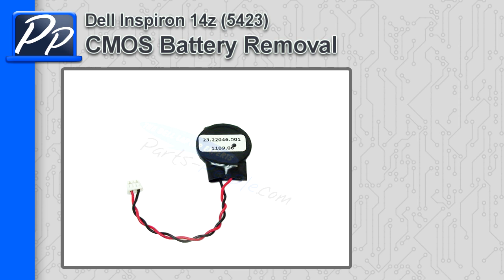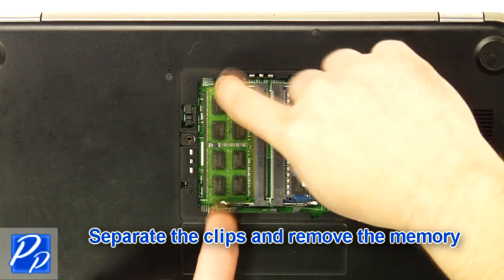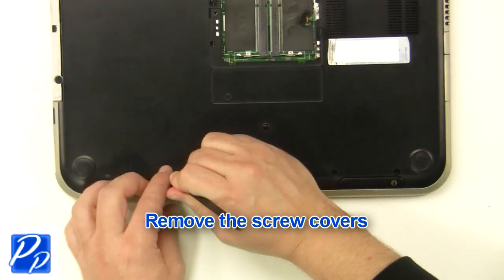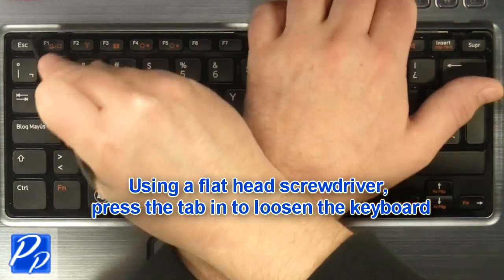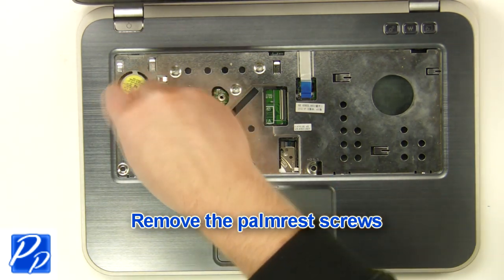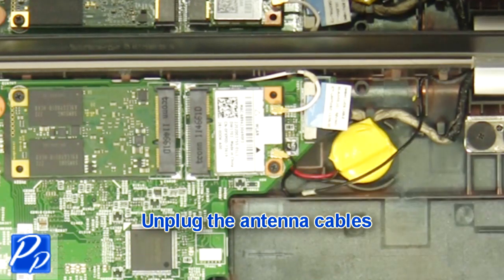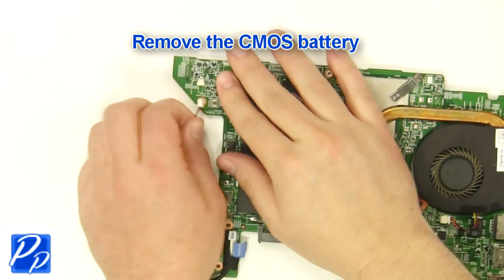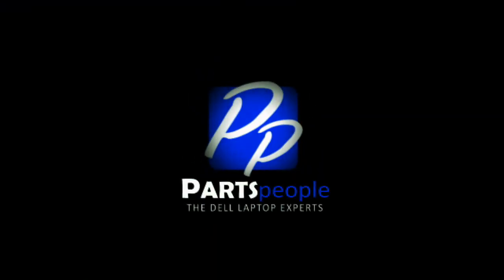Dell Inspiron 14z (5423) CMOS Battery Video Tutorial Teardown